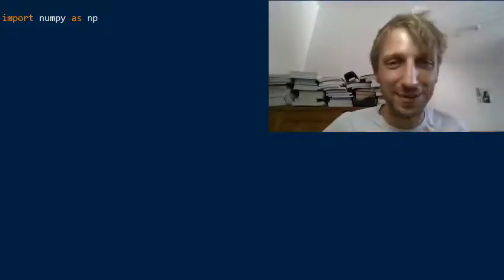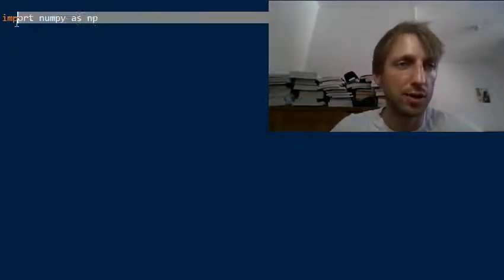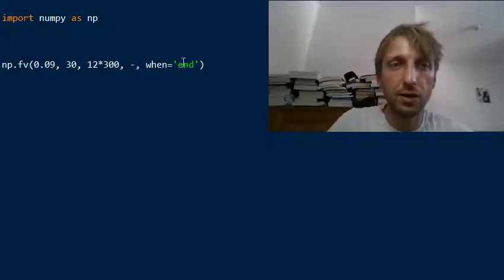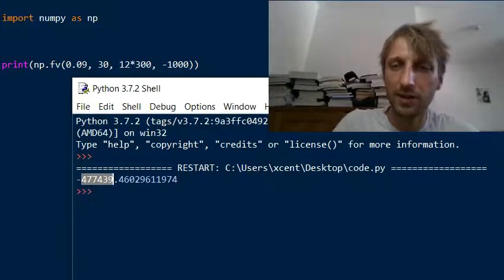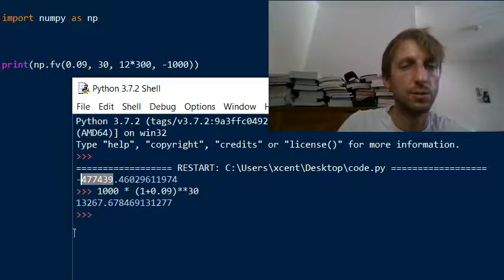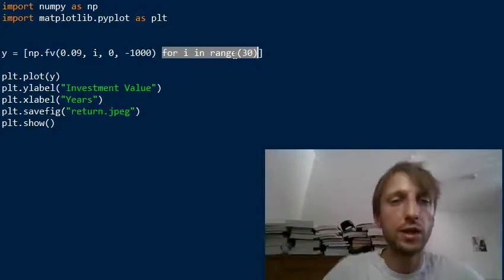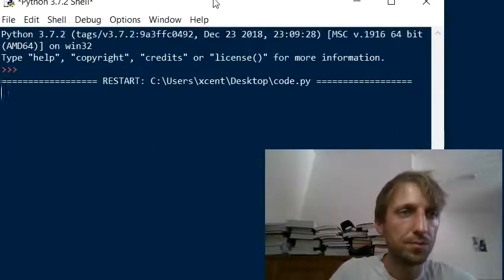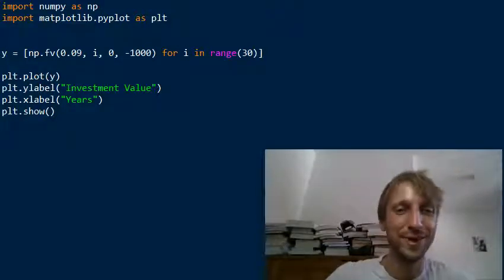numpy.fv() -- Calculate the Future Value of an Investment in Python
NumPy is full of those little helper functions that boost your productivity and make coding a lot of fun. The NumPy's fv() function is one of those helpers for financial analysis that will save you a lot of time if you're working in the financial sector---or if you're just using NumPy to analyze your own financial assets.